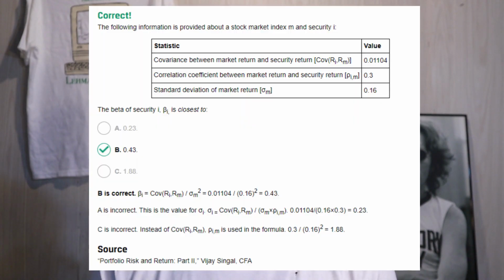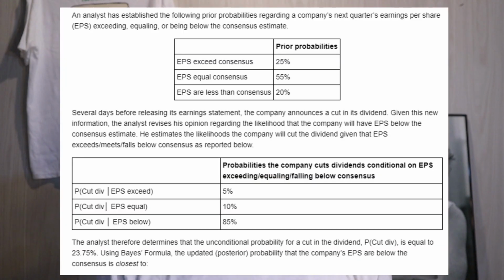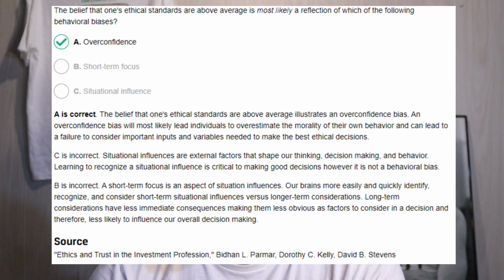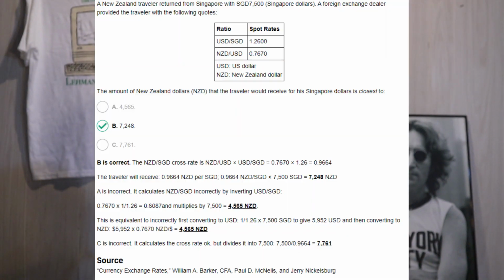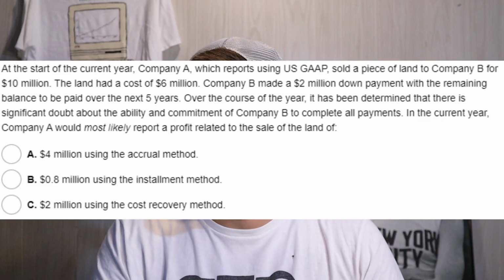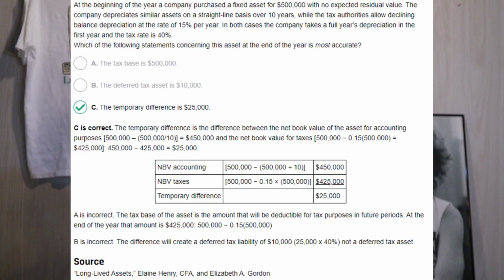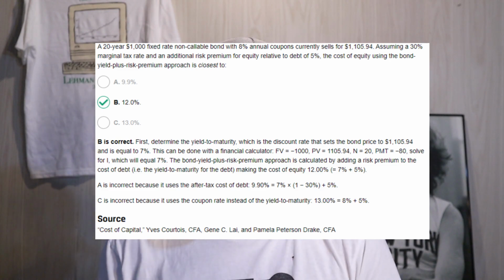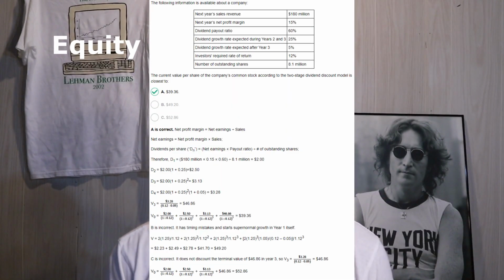Common CFA Level 1 Questions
We are going to talk through some of the most common concepts and questions from each section of the CFA level 1 curriculum. Then we’ll review a couple tips on how to best answer some of those common questions, and look at certain ways that candidates will make mistakes in these areas. Its important to note that these are all questions that are commonly asked in the CFA curriculum, CFA practice questions, and in content from some of the 3rd party test prep providers. These are NOT questions that necessarily will or will not appear on any future CFA level 1 exam.

0:00 - Intro
0:39 - Quantitative Methods
2:12 - Ethics
3:53 - Economics
4:47 - FRA
5:53 - Corporate Finance
7:06 - Portfolio Management
8:00 - Equity
9:04 - Fixed Income
9:49 - Derivatives & Alts

If you have an idea of something you want me to cover in depth, please let me know because I take your requests seriously. Will be back with more CFA Exam tips in a couple of weeks so please submit more questions you would like to hear answered. Love you all!

- AJ

*** The information in this video is not intended or implied to be a substitute for professional financial advice. All content, including text, graphics, images, and information, contained in this video is for general information purposes only and does not replace a consultation with your financial or tax professional***